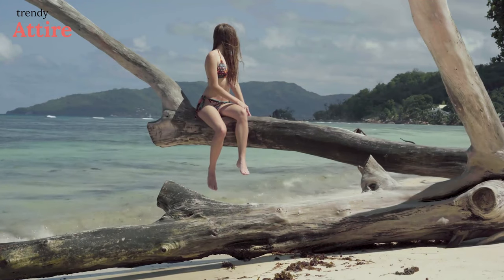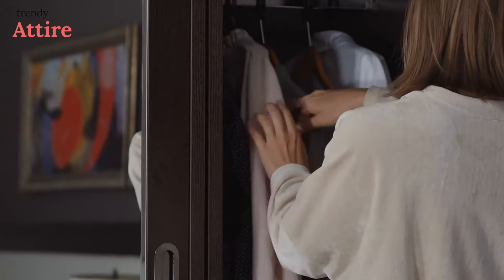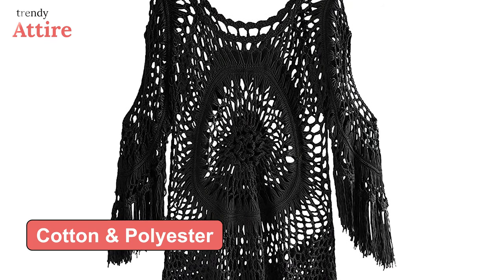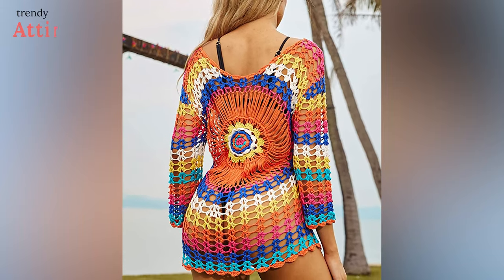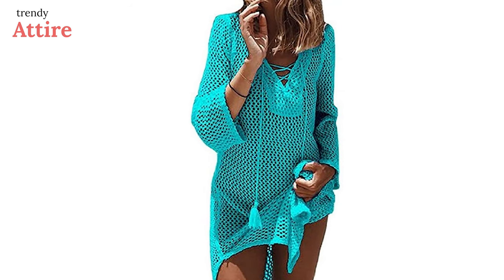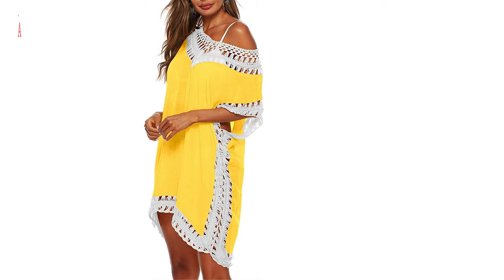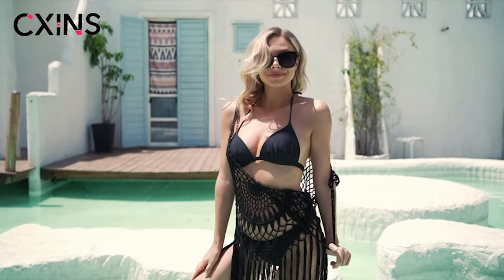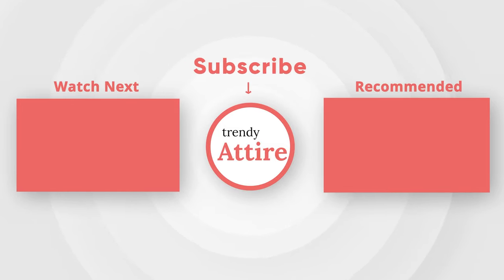7 Best Crochet Cover-Up for Beach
This video is about 7 crochet cover-up for beach. The crochet pattern never goes out of style. A crochet cover-up can upgrade your swimsuit to the next level. And you can give yourself a chic look with a cool vibe.

0:00​ - Introduction

01:16 7. Calvin Klein Maxi Crochet Cover-Up Dress

02:05​ 6. CUPSHE Crochet  Cover-Up

03:04 5. Bsubseach Mini Beach Dress

03:49​ 4. NFASHIONSO Crochet Tunic Cover Up

04:48​ 3. Adisputent Crochet Coverup Dress

01:51​ 2. CXINS Crochet Summer Beach Dress

06:52​ 1. Jeasona Cover Up Beach Crochet Dress